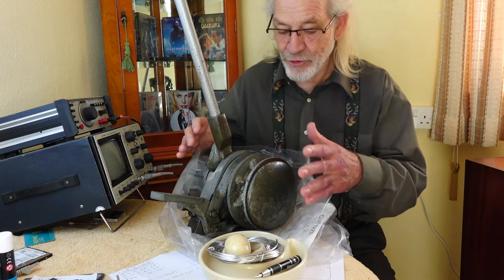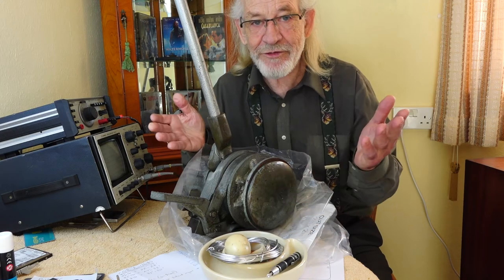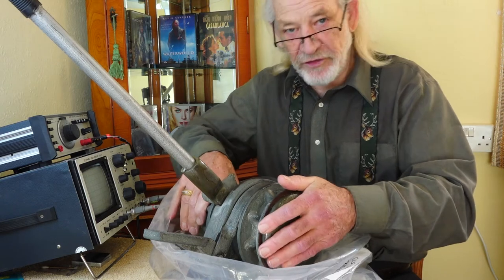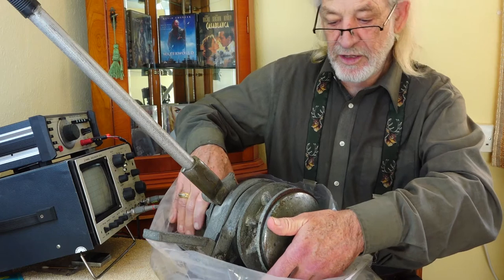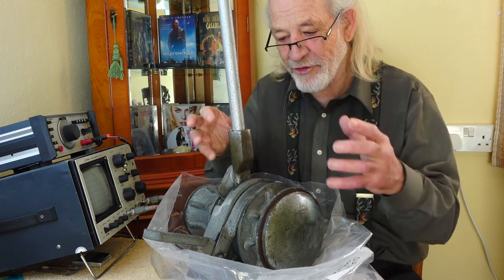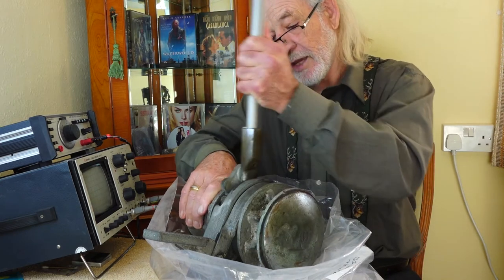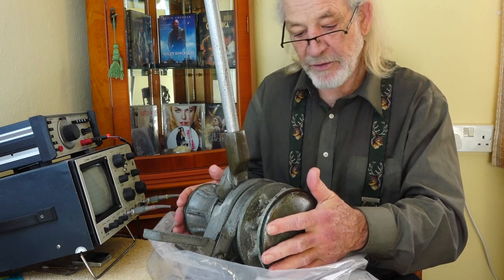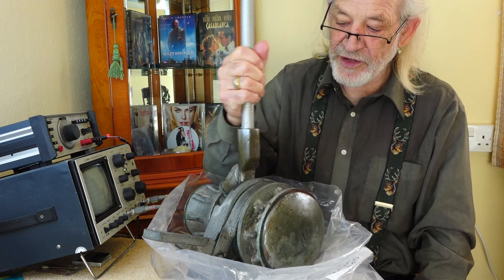The Moyle Pony Windlass and the Mystery of Glastonbury, The Children of Lir and the Druid's Egg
I manage to pick up an inexpensive windlass for my sailboat yet have to travel to Braunton in North Devon to pick it up.  I decide to go via Bath, Wells and Glastonbury, and discover a mystery of how the winch relates to Glastonbury and the Children of Lir.  After making this video, whilst it is rendering, I decide to find out more about Braunton.  My goodness, Braunton used to belong to Glastonbury Abbey - it was gifted by the King in 854 and an Abbey was built there dedicated ot St Brannock, the Welsh Celtic monk who brought Celtic "Christianity" to Devon, via the Bristol Channel - a Maritime Saint.  The Abbey used to supply fish to Glastonbury Abbey.  What an unusual coincidence that this is the place my windlass comes from, in light of the journey it makes now via glastonbury, back to Anglesey, centre of ancient Celtic wisdom.

Right now my boat is parked on the hard at Port Penrhyn, Bangor, North Wales and I am in Bromyard preparing what I need to renovate Tinkerbelle, a 22ft Macwester Rowan sailing boat I purchased sight unseen off ebay, from Canvey Island in the Thames Estuary, to Port Penrhyn in the Menai Straits, Bangor and Anglesey, North Wales.  The journey was undertaken single-handed and non-stop, except for emergencies (which happened).  See my previous Playlist for the whole trip.

Sara of North Wales is the story of how I wanted to buy and rebuild a 29ft Wooden sailing boat called Sara as a project, and ended up buying a very low-cost fibreglass boat as an accommodation vessel for the project.  Yet, after sailing the boat for a month single handed and non-stop to my destination, I discovered that the wooden sailing boat Sara was no good as a cruising yacht, having no headroom, and that Tinkerbelle is perfect and that I need no other.

In the end I change the name of Tinkerbelle to Sara of North Wales as a fitting tribute to her journey, yet that is in some future time that has not yet happened and may never happen.  Say tuned to find out.

This series of videos documents that journey from Tinkerbelle to Sara of North Wales, how she was prepared, how she failed, the dangers she faced, the help she got, the reconditioning of her prior to her name change, changing of her name and eventual mooring of her on the "correct" side of the Menai Straits.

All this has yet to happen and has partially happened now that Tinkerbelle is safe on firm ground at Port Penrhyn and renovation has begun.

Best wishes
Adam of Bremen-Krubally
Bromyard UK